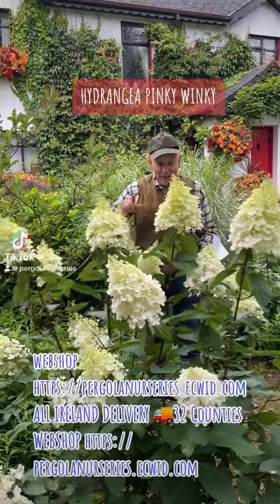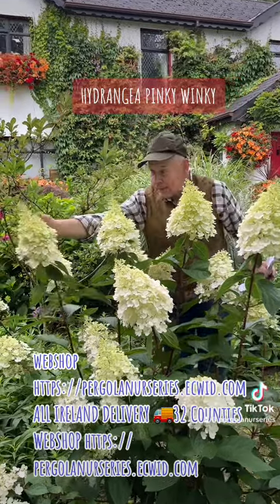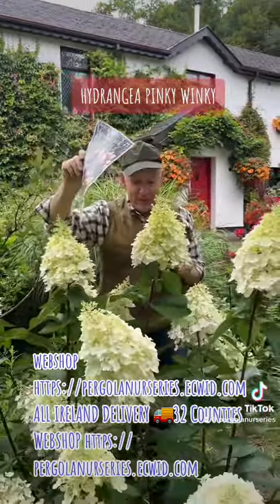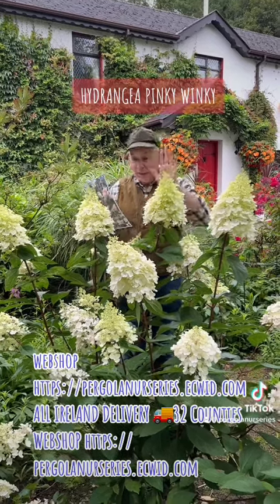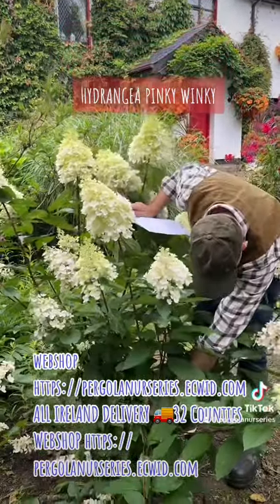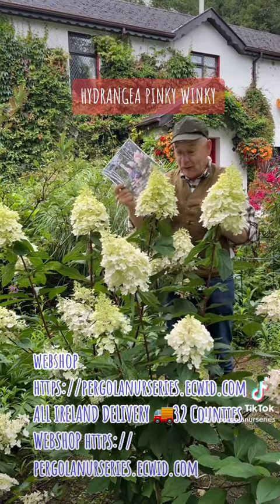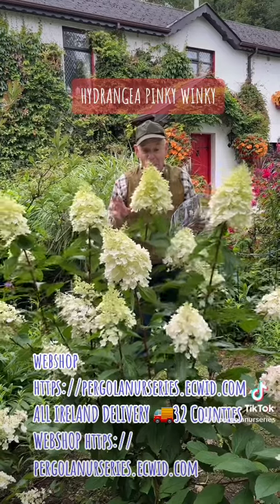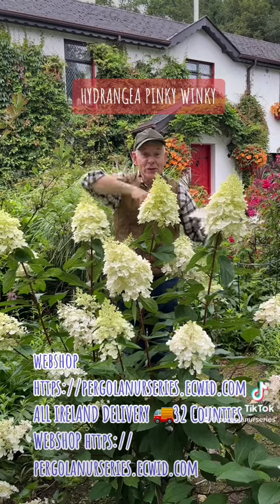Hydrangea “Pinky Winky” WEBSHOP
Hydrangea “Pinky Winky” is getting a hard prune back to encourage lots of flowering shoots for this coming year . Prune all Panicle Hydrangeas from now NOT MOPHEAD VARIETIES.
Fertilise Hydrangeas,Roses ,Shrubs,Perennials from now with FLOWER MAX for lots of flowers this coming year .